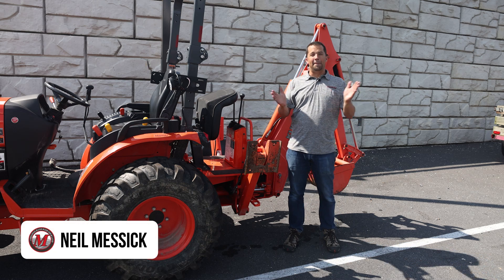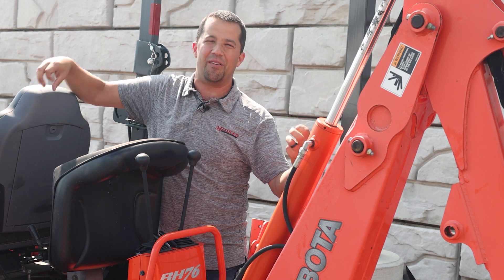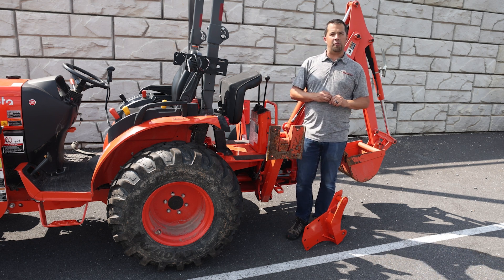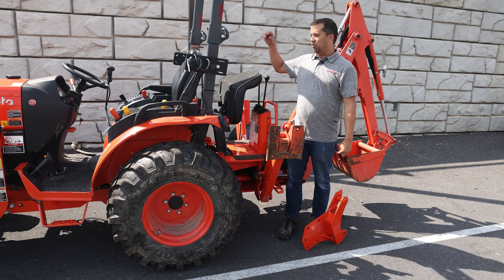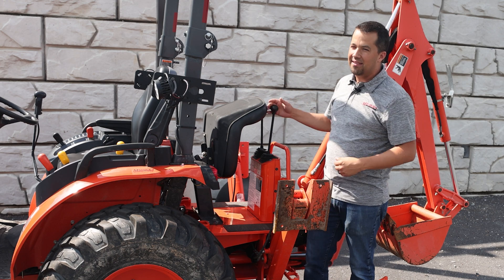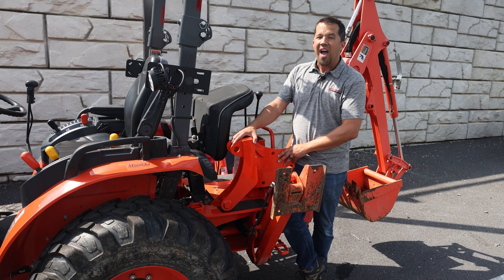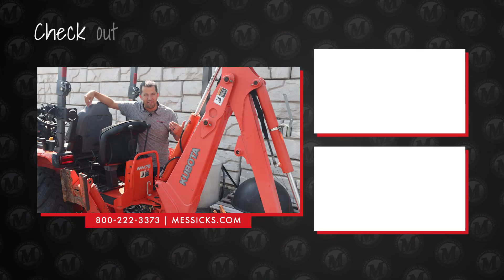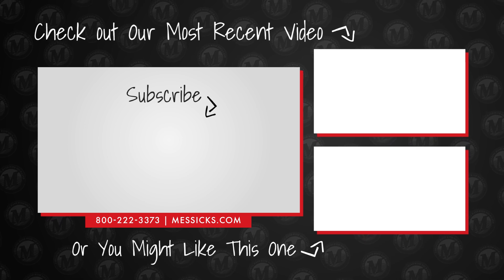My Frankenstein tractor | Installing a BH76 Backhoe on a LX3310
The Kubota BH76 backhoe technically shouldn't fit on a Kubota LX3310, but after carefully comparing the parts diagrams and a few configuration changes, it worked.